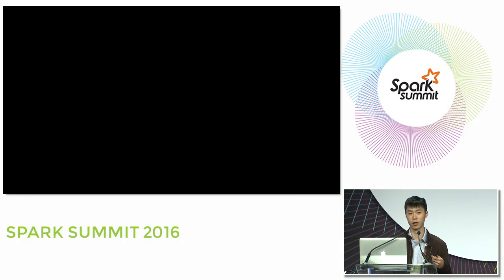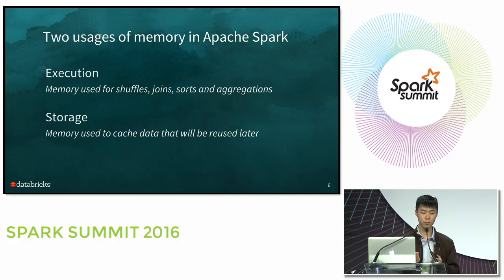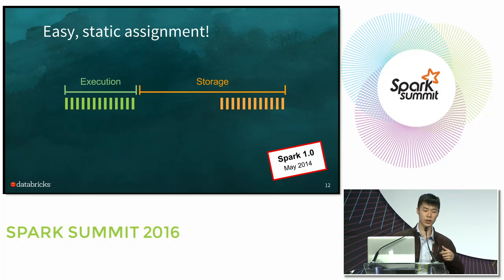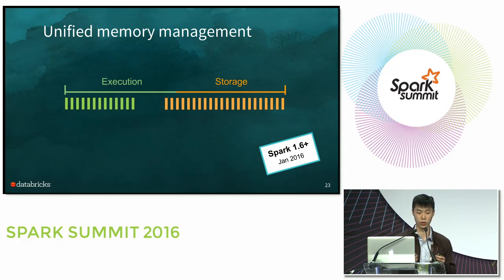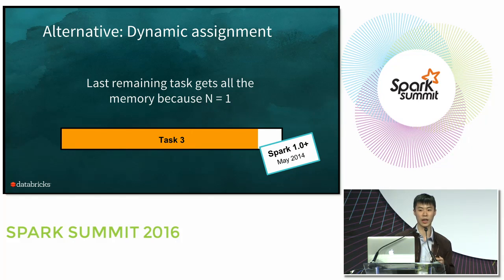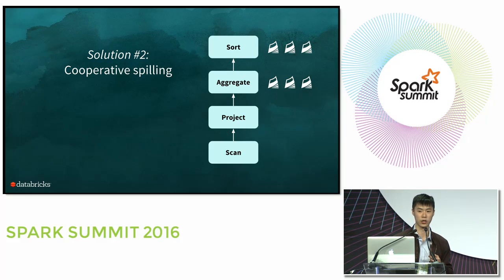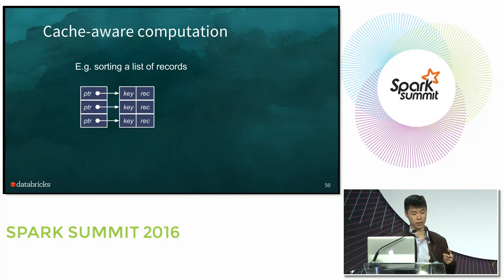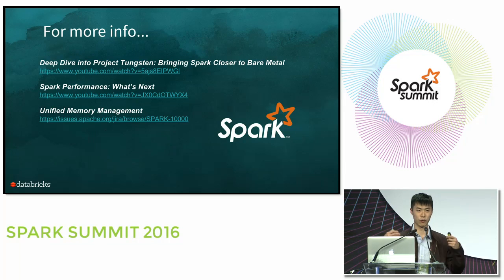Deep Dive: Apache Spark Memory Management